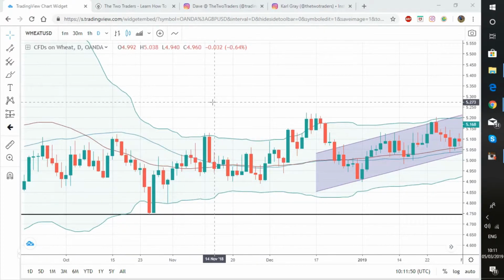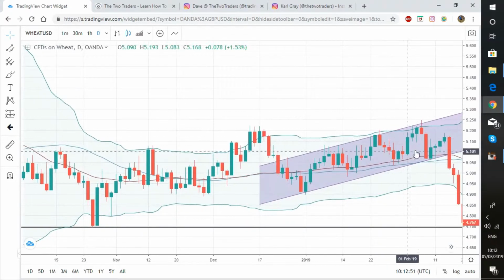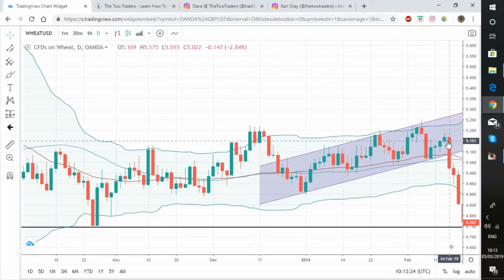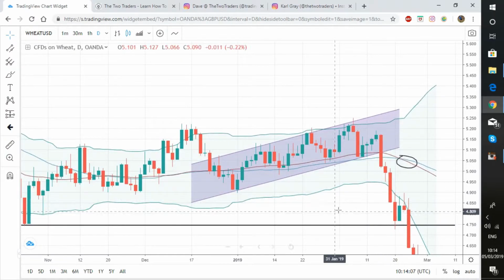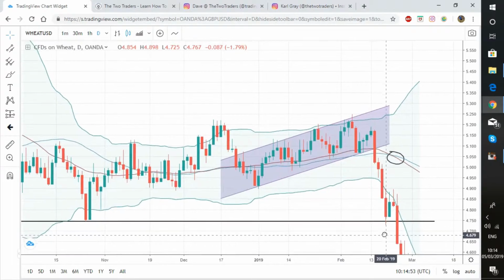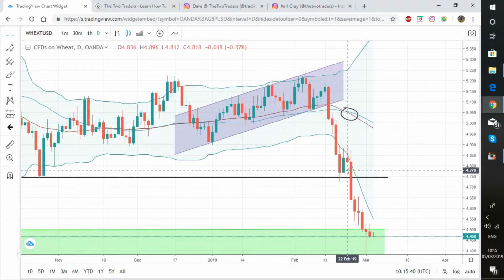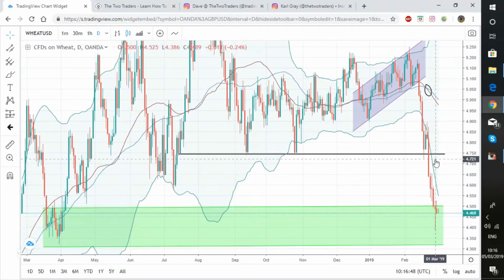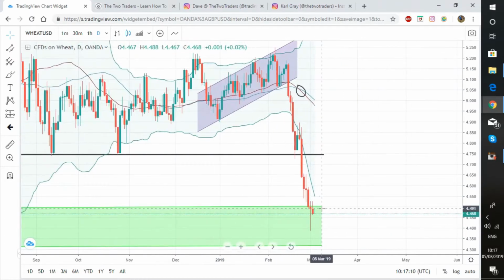FREE Trading Analysis Video!! - Wheat Sell Position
Hey traders! Here's some free analysis I've put together on the soft commodity Wheat. You may not think of trading this market, but in fact the soft commodities can have HUGE moves!

In the video I talk about:
- Consolidation periods
- Trend Channels